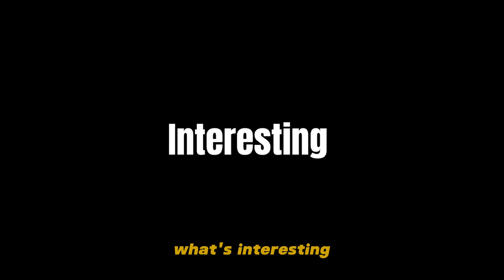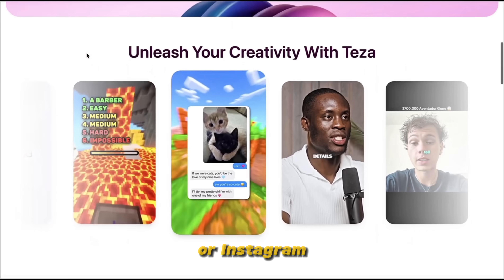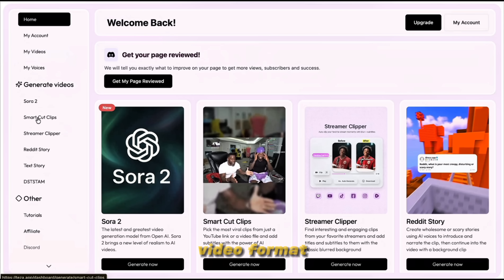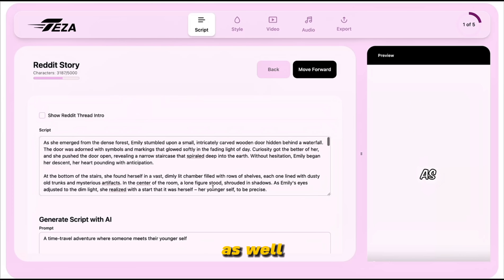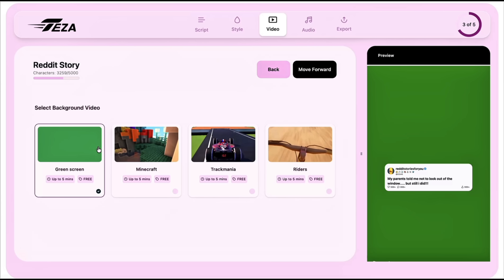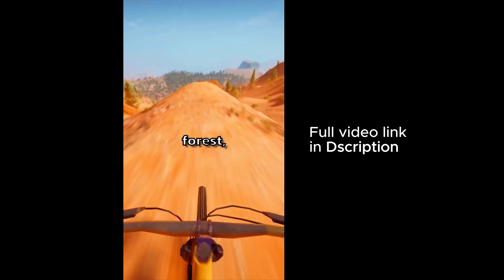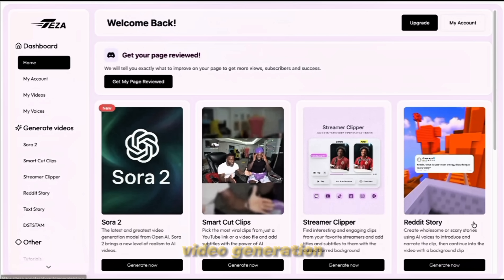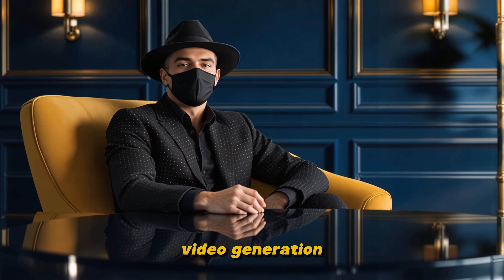Make Storytelling Videos Like Reddit Stories Using AI (Teza Full Tutorial)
“Make Storytelling Videos Like Reddit Tales Using AI (Teza Full Tutorial

📱 Available on desktop and mobile browsers.

Have you ever wondered how creators make those short, captivating storytelling videos that instantly grab attention on YouTube Shorts, TikTok, and Instagram Reels?
In this video, we’ll walk you step-by-step through creating similar story-based videos using Teza — an AI-powered video creation platform that helps you turn simple scripts into short, engaging videos with narration, visuals, and subtitles.

We’ll explore features like Reddit Story Mode, AI Voice Integration, and Smart Cut Tools, plus a quick demo of Sora 2, OpenAI’s advanced video generation model already integrated inside Teza.

💡 Video Chapters:
00:00 – Intro
00:44 – Teza Dashboard Overview
02:50 – Creating Reddit-Style Videos
04:55 – Customizing Voices & Subtitles
06:50 – Exploring Sora 2 for Visual Creativity
08:30 – Wrap-Up & Key Takeaways

By the end of this tutorial, you’ll understand how to:

Write or generate stories using AI

Customize narration, layout, and visuals

Export ready-to-publish videos for YouTube Shorts, TikTok, or Reels

Whether you’re a beginner creator, storyteller, or content marketer, Teza makes storytelling simple, organized, and creative.

This video is created for educational and demonstration purposes. The content showcases how AI tools can assist in video creation and storytelling. Results and experiences may vary depending on use. Always review platform guidelines and policies before publishing content.